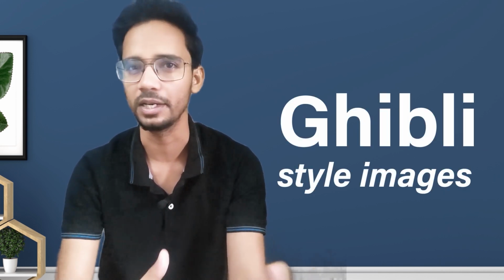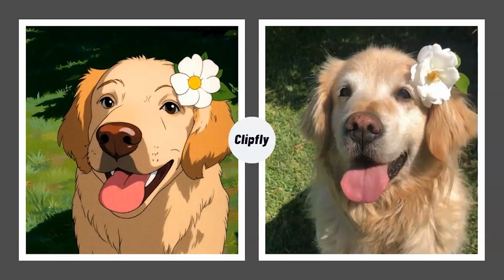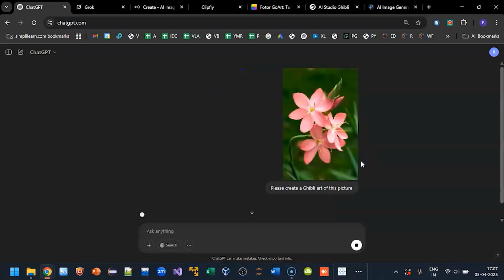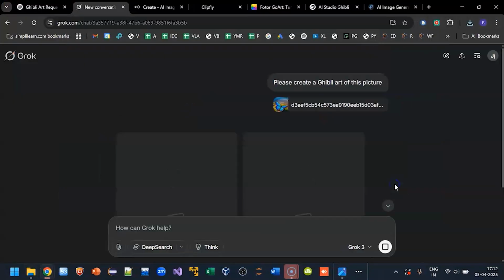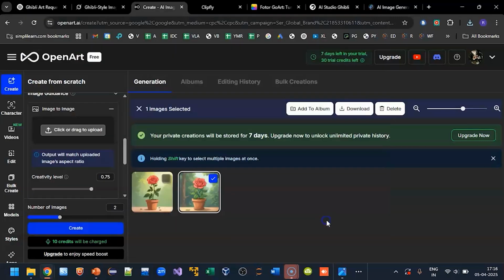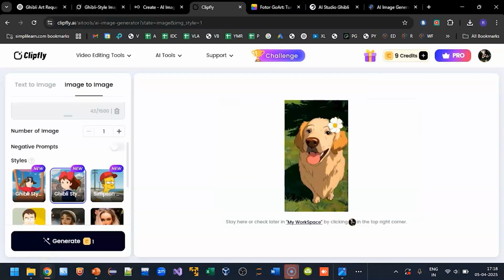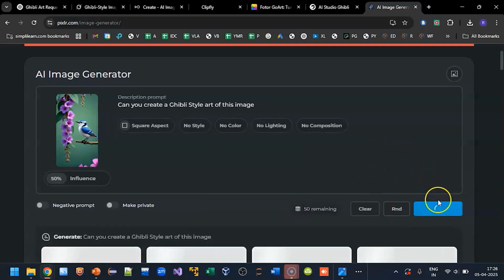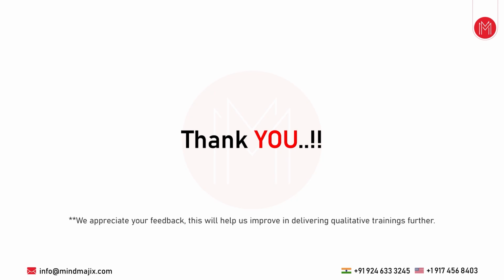How to Make Ghibli Style Images Free | Ghibli Style AI | Ghibli Image Generators | MindMajix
Are you looking to create Ghibli-style images for free? In this video, I’ll show you how to generate Studio Ghibli AI art using powerful and free AI image generators like ChatGPT. Whether you're a fan of anime AI art, an artist seeking creative inspiration, or just curious about the latest AI art tools, this tutorial is perfect for you!

I’ll guide you how to create Ghibli-style images for free using ChatGPT, along with some alternatives like Grok.AI and OpenArt without spending a rupee. And as a bonus, I’ll also share tips on how to experiment with many other unique art styles.

✅ About MindMajix's Generative AI Training:
MindMajix’s Generative AI course equips you to create highly realistic and complex content like text, images, music, audio, and videos. Our certified trainers deliver interactive Gen AI training to prepare you to perform tasks such as summarisation, creating Q&A, classification, and more. In this online generative AI training, you will go through powerful lab sessions, the latest projects and industry use cases, which will boost your hands-on skills to new heights.

🔑 Key Features
👉 24/7 Support.
👉 Real-life Projects.
👉 Get Certified.